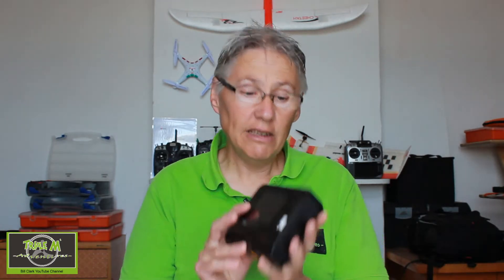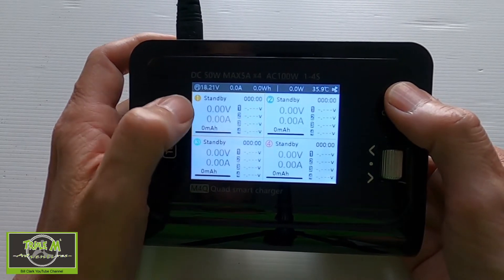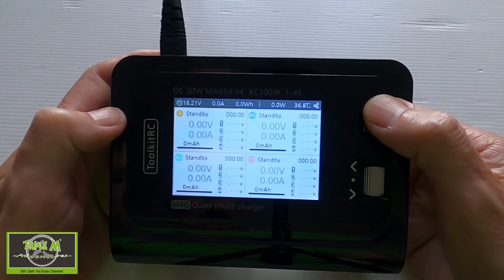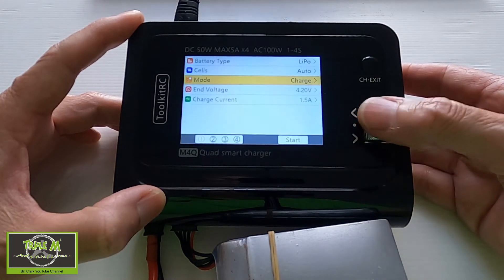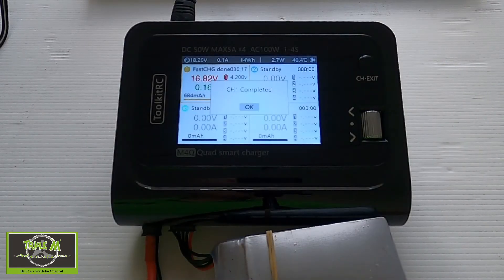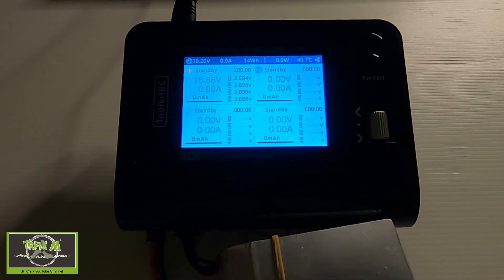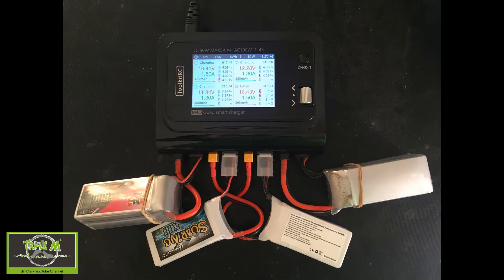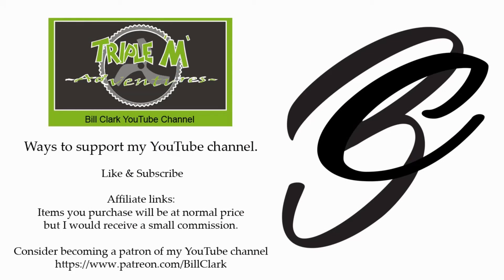Review: ToolkitRC M4Q Quad Smart Charger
Two things I like about this charger is you do not need a power supply as it is built in just plug it in the mains and it charges 4 x 4s batteries at a time so you can get out flying more quickly.

It’s down side is the storage charge feature which is very poor see video.

The ToolkitRC M4QS was kindly supplied for review by ToolkitRC.

Battery Cell Voltage Charging Values:
Charger          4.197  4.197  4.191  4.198
Multimeter 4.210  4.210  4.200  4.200

Happy Flying.